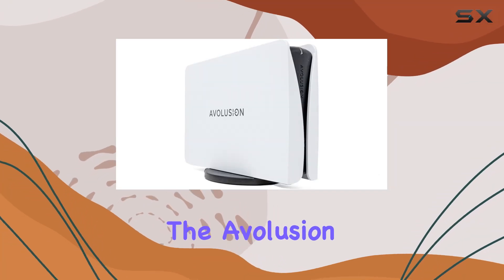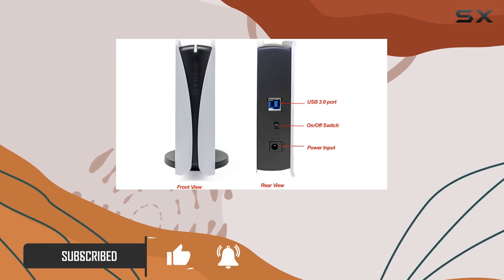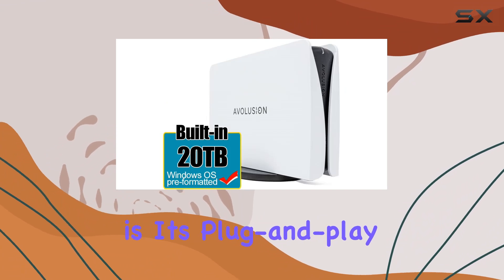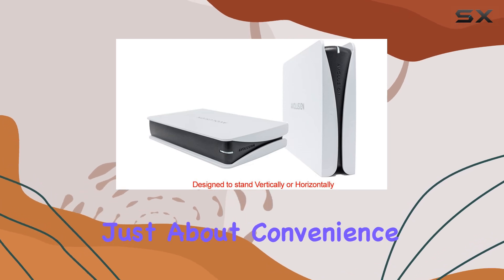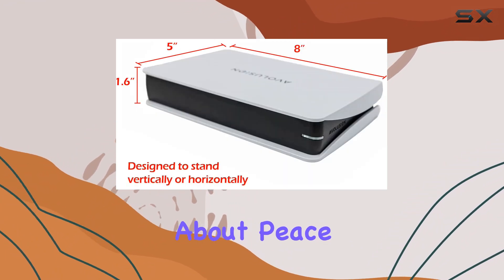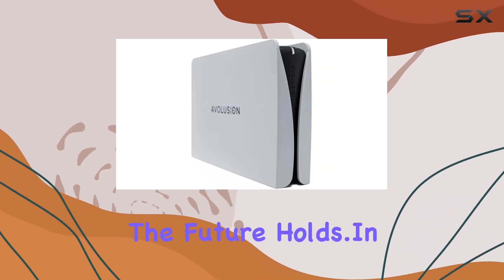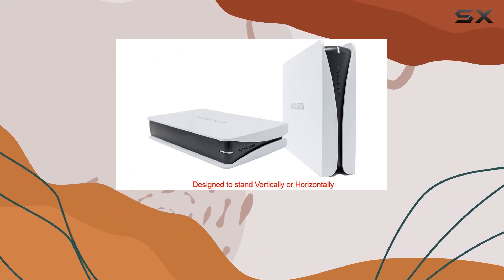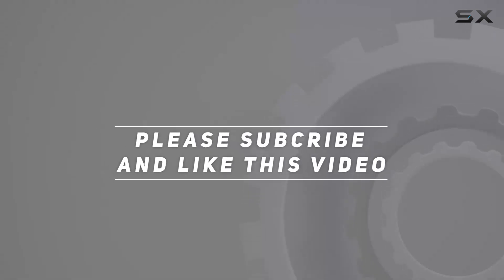Avolusion PRO-5Y Series 20TB USB 3.0 External Hard Drive - The Ultimate Storage Solution!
0:00 Intro
0:06 Review

Things that we mentioned in this video:
Avolusion PRO-5Y Series 20TB : B0CJL7KC27